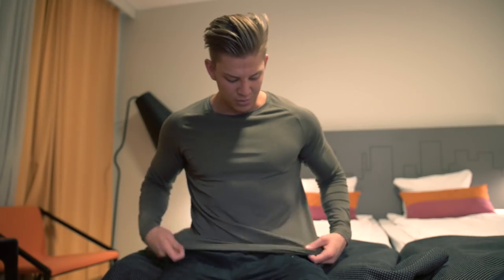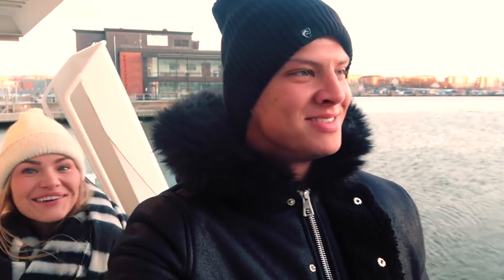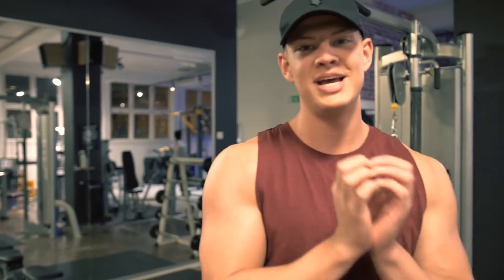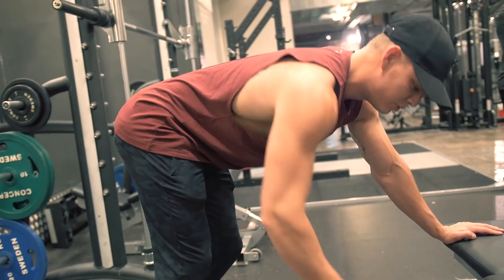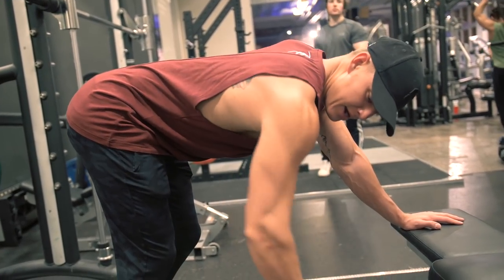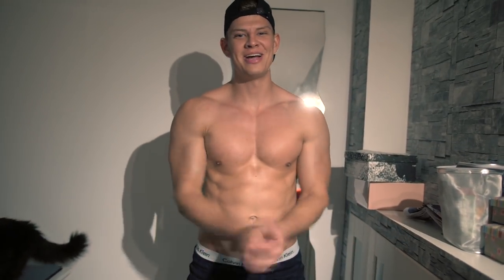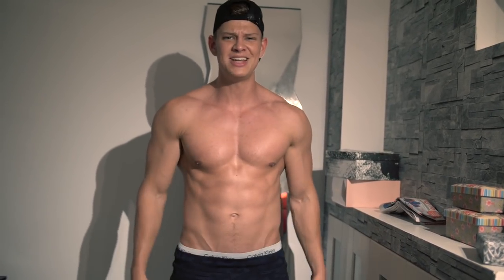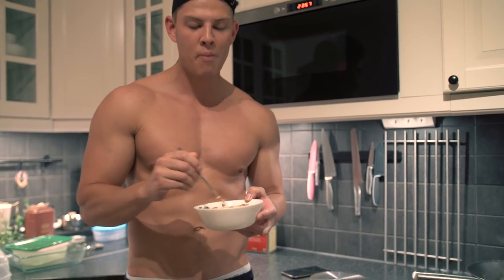How To "Appear" Bigger Naturally - Develop THESE Bodyparts